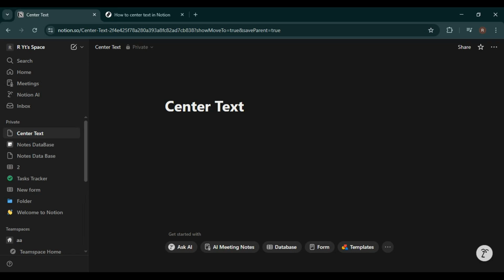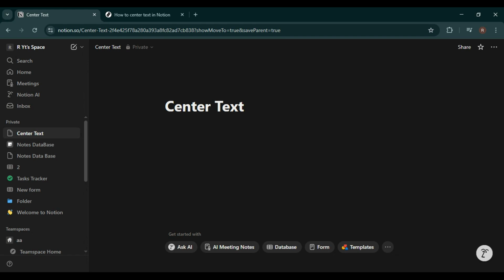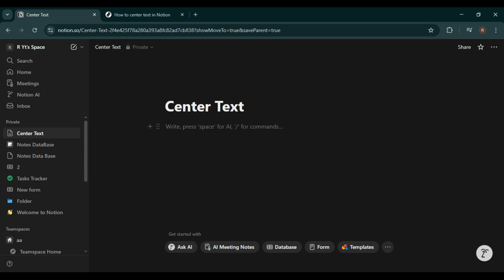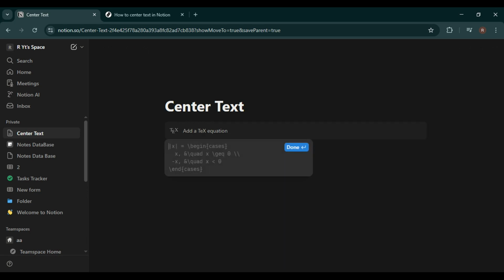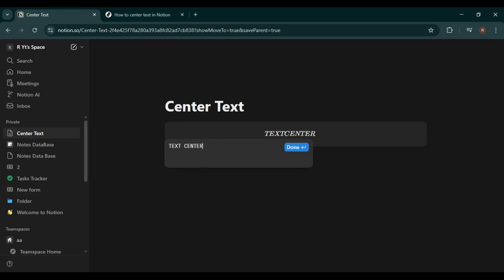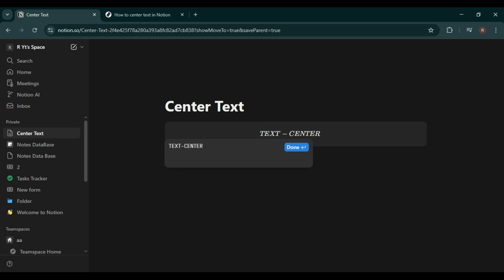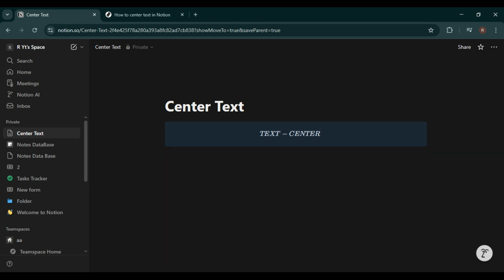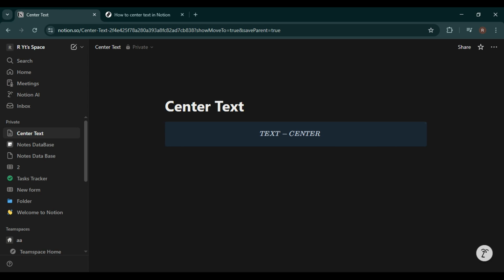How To Center Text In Notion (2026 Easy Guide)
Learn how to center text in Notion using a simple equation block workaround that works in 2026.
This step-by-step Notion tutorial is perfect for creating clean, aesthetic pages and dashboards.

Timestamps:
0:00 Intro and overview
0:27 Open your Notion page
0:48 Use the equation block
1:18 Type your text
1:45 Why spaces don’t work
2:05 Use hyphens to center text